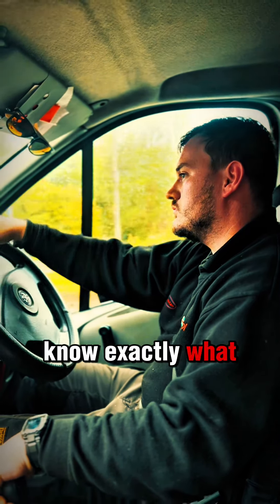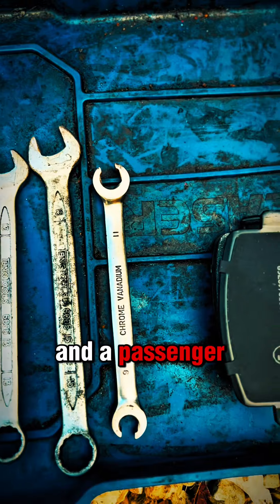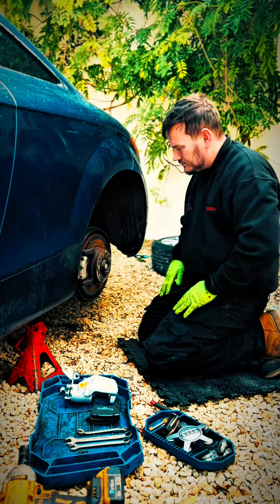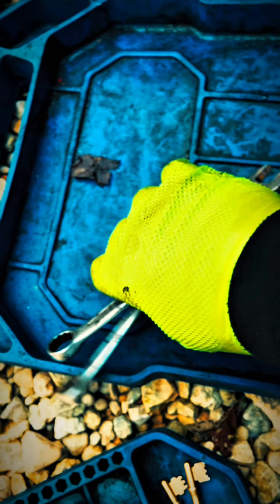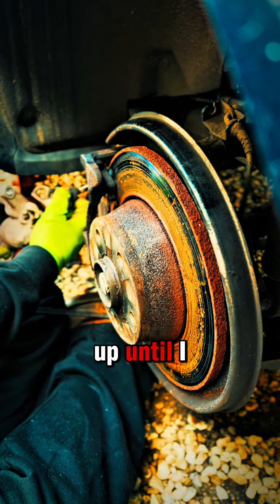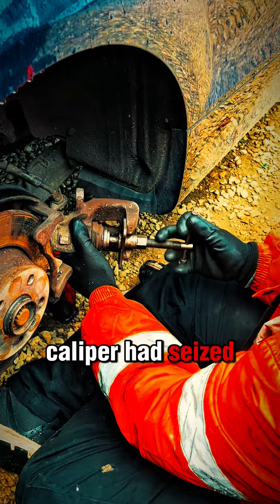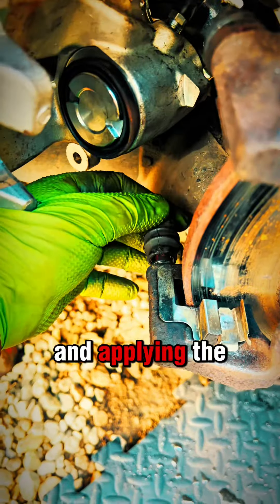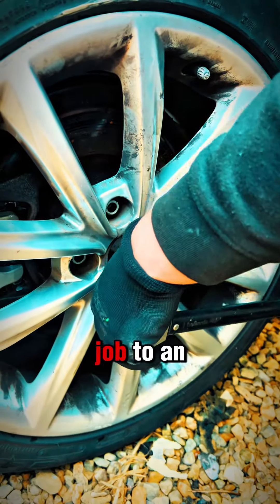𝐒𝐨𝐦𝐞 𝐒𝐞𝐫𝐢𝐨𝐮𝐬 𝐁𝐫𝐚𝐤𝐞 𝐂𝐮𝐫𝐯𝐞𝐛𝐚𝐥𝐥𝐬! 🚗🔧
𝐒𝐨𝐦𝐞 𝐒𝐞𝐫𝐢𝐨𝐮𝐬 𝐁𝐫𝐚𝐤𝐞 𝐁𝐨𝐨𝐥𝐝𝐞𝐫𝐬! 🚗🔧

A few weeks ago, I was called out to an Audi TT that had failed its MOT due to excessive brake binding. What started as a straightforward job turned into quite the adventure! 🛠️

I initially diagnosed a seized caliper and noticed the pads were low, so I advised replacing them. But midway through, I discovered that the passenger side caliper was seized on while the driver’s side was seized off. Talk about a double whammy! 😅

I had to come back the next day with a new caliper and custom brake pipes to get everything sorted. After a bit of extra work, the car is now safe and road-ready once again. 🚗✨

Sometimes, the unexpected challenges are what make the job rewarding. For thorough and reliable repairs, no matter what surprises come up, I’m your go-to mechanic!